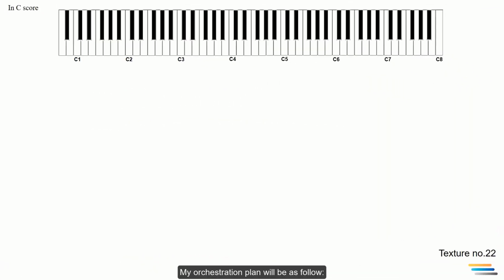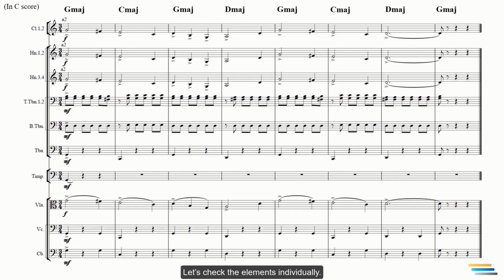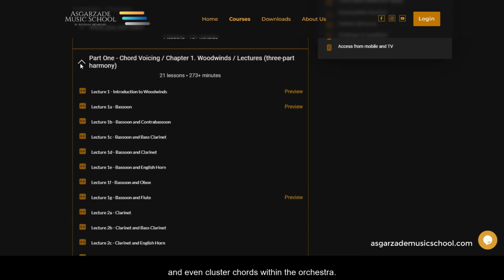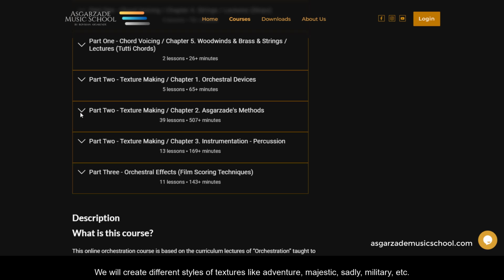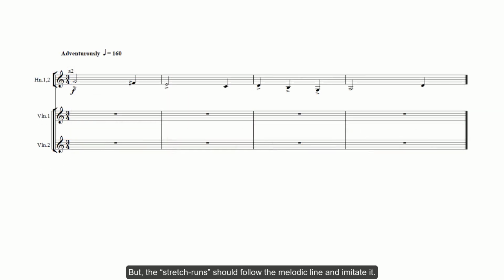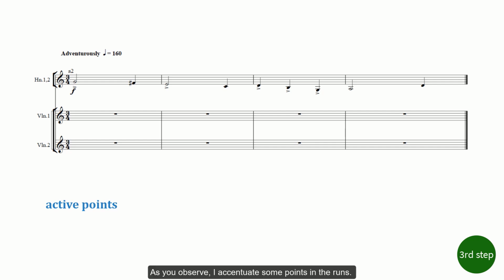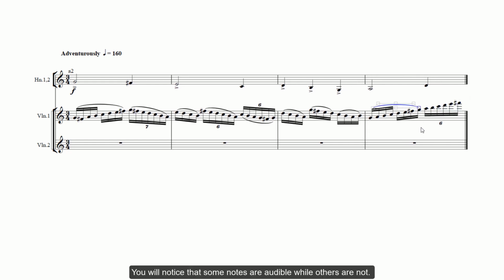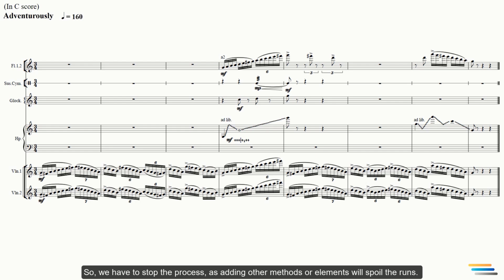Make an EPIC ADVENTURE Soundtrack in Minutes with This Simple Trick!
Learn how to create adventure-style orchestration in this video tutorial. Discover techniques and tips for composing epic soundtracks for your next project!
In this course, you will learn fundamental principles of orchestration, such as instrumentation, chord voicing, texture making, and orchestral effects.
Perfect for composers looking to add depth and excitement to their music compositions.

0:00 Introduction
0:16 Orchestration Plan - Melody
1:07 Adding the Horizontal-Break Method
2:11 About the Course
5:05 Adding the Stretch-Runs Method
9:55 Full Orchestral Music

This Course consists of three parts:
Orchestral Chord Voicing / Orchestral Texture Making / Orchestral Effects

Part One - Orchestral Chord Voicings. You will learn how to share 3,4,5,6,7,8 etc. parts of classical and modern harmony in the orchestra. This part includes 50 video lectures.
Part Two - Orchestral Texture Making. In this part, I will show you how to easily build orchestral textures using my own methods, which I teach at the Azerbaijan National Conservatory. This part includes more than 50 videos.
Part Three - Orchestral Effects Making. In this part, I will show how to get different sound effects in an orchestra using only orchestral instruments. Also, you will learn to write in a different style of film music, such as "drama", "comedy", "horror" and so on. This part includes more than 10 videos.